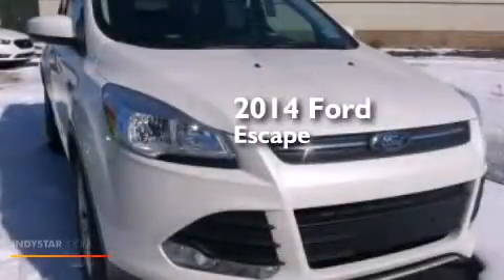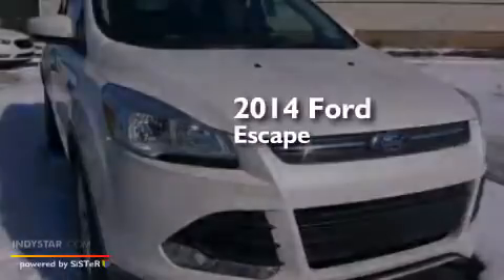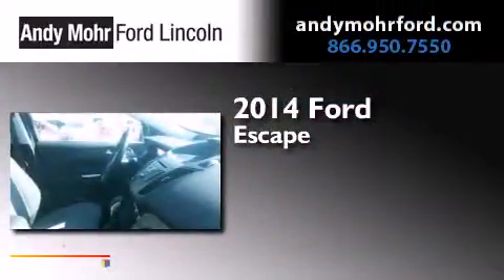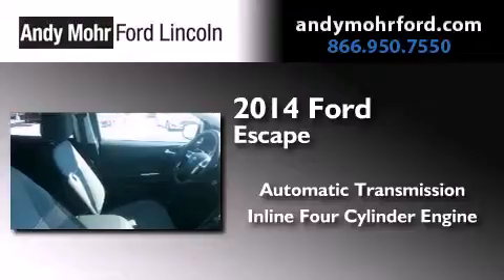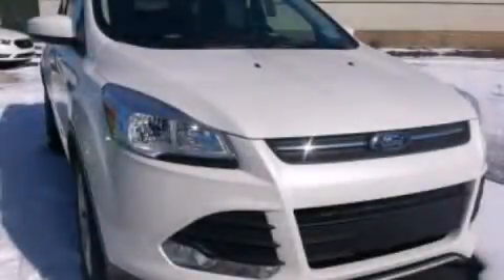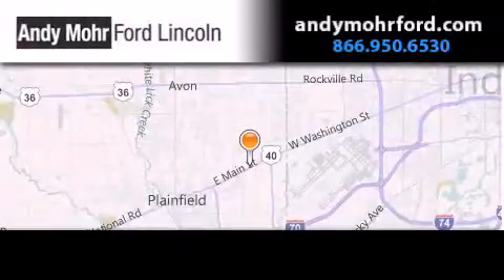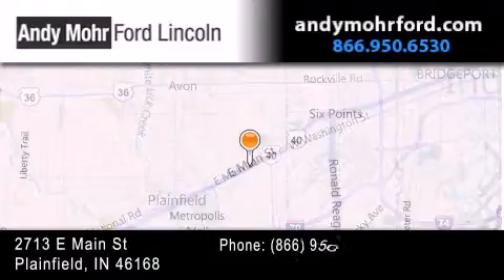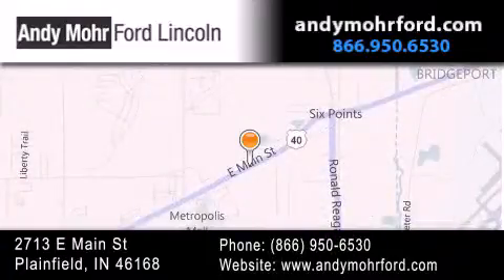2014 Ford Escape Indianapolis IN 46168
We've been honored to serve the Plainfield IN area , we promise that your experience at our dealership will exceed your expectations ! Year : 2014 Make : Ford Model : Escape Engine : 1.6L I4 16V GDI DOHC Turbo Trans . : 6-Speed Automatic Exterior : Platinum Interior : Charcoal Black Stock : T19164 Andy Mohr Ford Lincoln 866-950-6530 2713 E. Main Street Plainfield , IN 46168